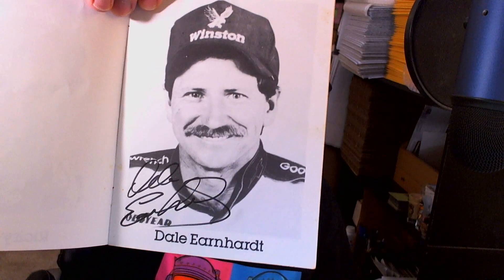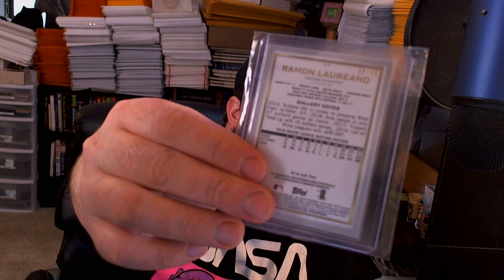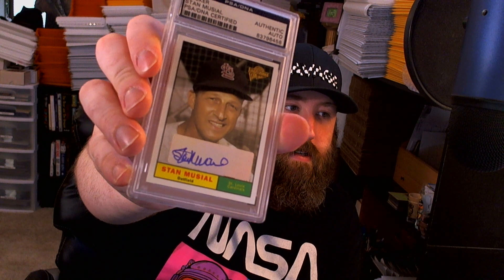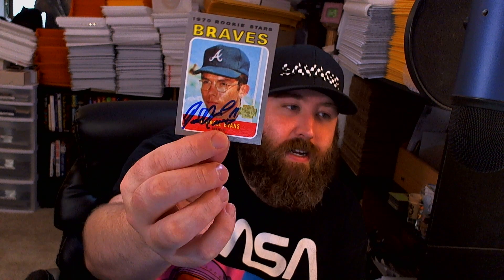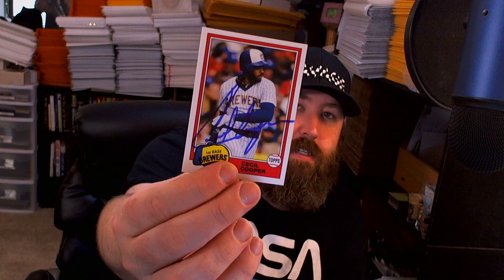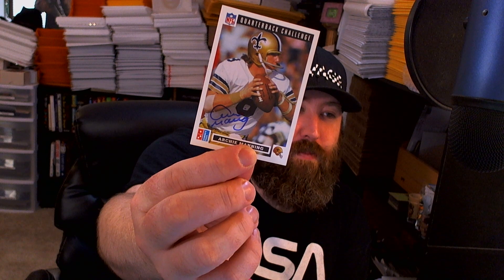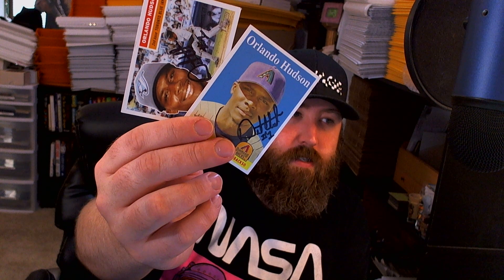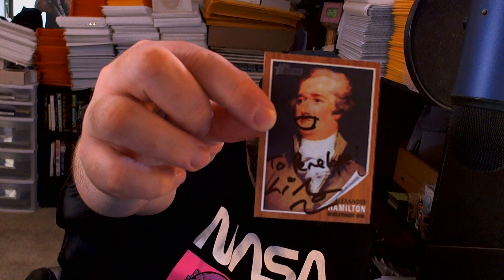13 TTMS with a Broadway Icon!